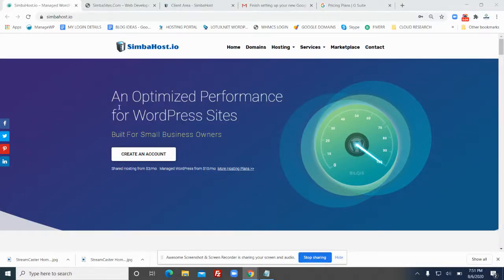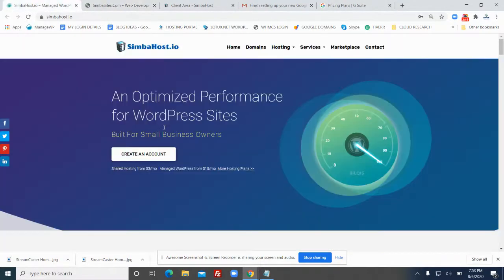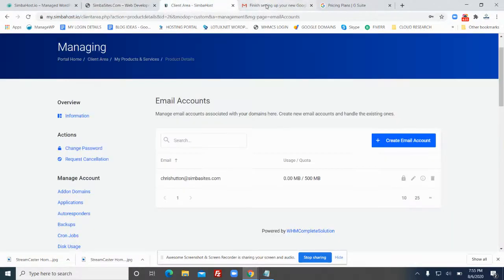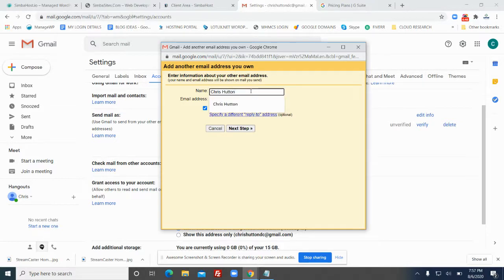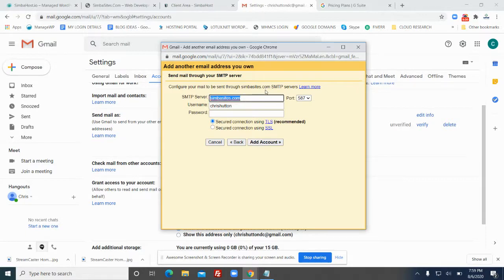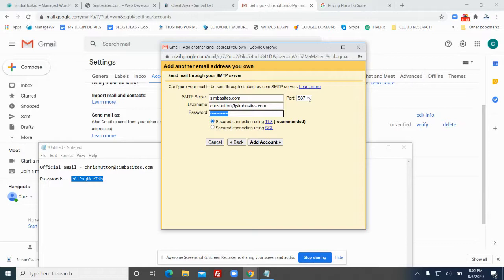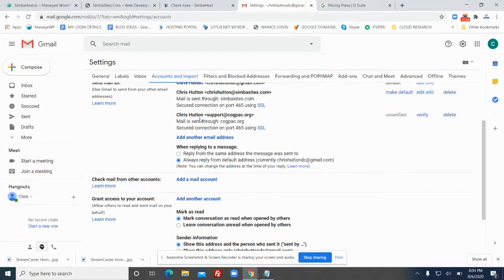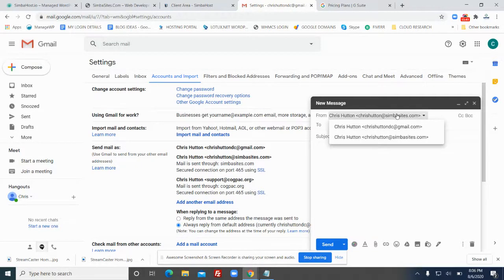How To Send & Receive Business or Official Emails on Gmail For Free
A Blusimba account allows you to access hundreds of essential software applications you need to help manage your business or non-profit organization. Build a website, create content, schedule and post to social, generate leads, invoice clients and stream live to multiple social media accounts and hire professionals – all from one Dashboard.